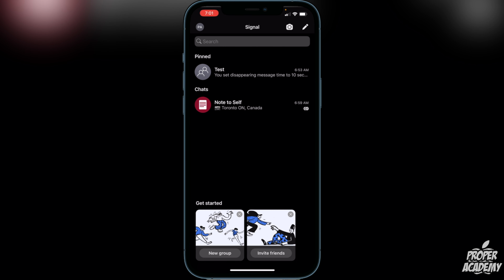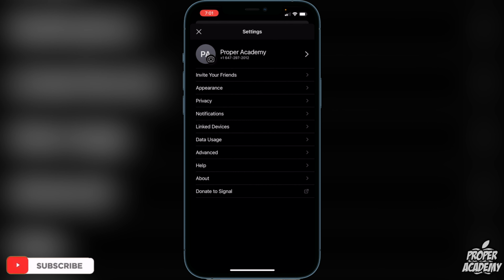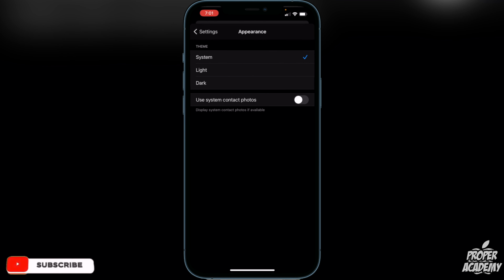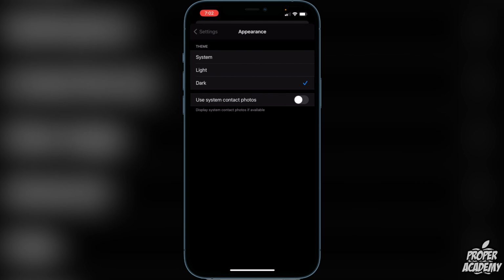How To Enable Dark Mode on Signal on iPhone 🔥| Enable Dark Mode on Signal Private Messenger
In today's video we show you How To Enable Dark Mode on Signal on iPhone. It's super easy to do takes less then 2 minute. If you're looking for more Signal Tutorials we have plenty!